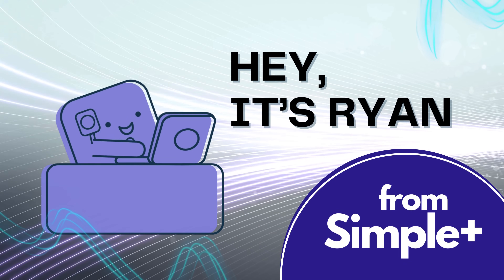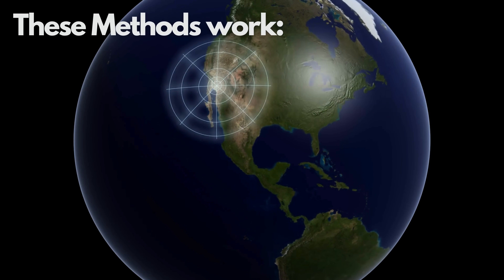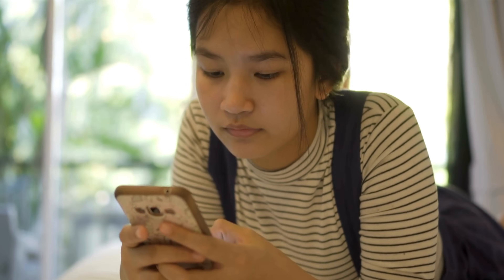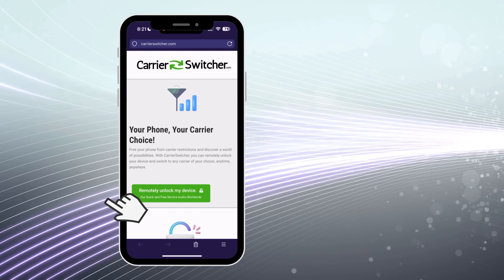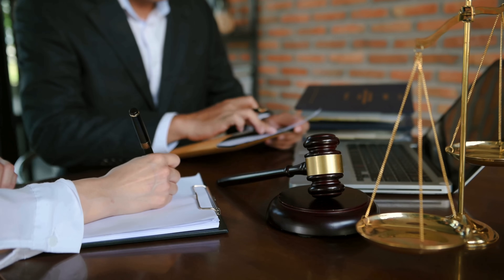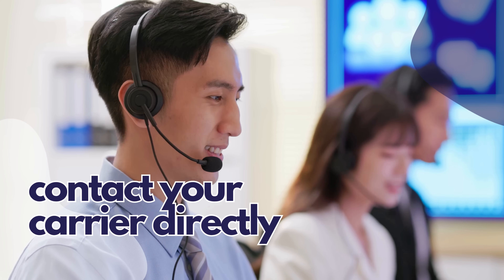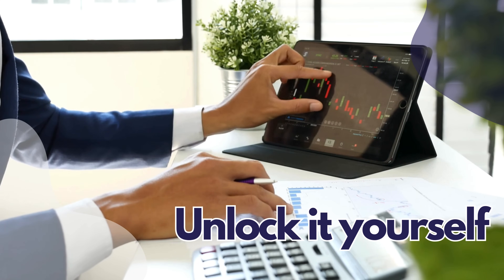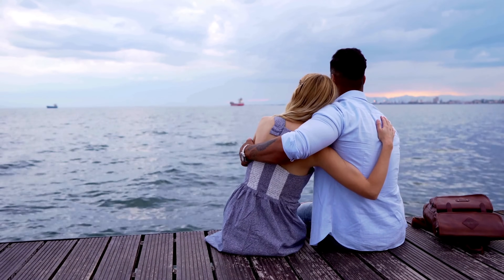SIM Network Unlock on ANY Phones iOS or Android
Network locks are like invisible chains that restrict your phone's potential, limiting your choice of service providers and often resulting in higher costs and fewer services. But why settle for less? This video is tailored to guide you through unlocking your device, ensuring you can choose the best network that suits your needs. We'll navigate through the maze of carrier unlock, remove the network lock, and even tackle specific challenges like unlocking Boost Mobile iPhones or any network locked phone. This isn't just about unlocking a phone; it's about unlocking your phone's true potential.

Here's the gist of what we're diving into today – a lifeline for those grappling with a network locked phone. We understand the frustration of seeing that 'network locked' message, but more importantly, we know the way out. However, it's not just about the steps; it's about understanding the process, the concept of SIM lock, and the nuances of a network lock or carrier lock. While we're not spilling all the beans here, expect a comprehensive walkthrough with handy tips and must-know information.

We're committed to responsible usage and adhere strictly to YouTube's guidelines. This video does not, in any way, endorse or encourage unlawful actions. It's about empowering you, the user, to make informed decisions and use your devices to their fullest, legitimate potential. Compatibility worries? Say no more. This solution spans the spectrum of devices – from iPhones to iPads and Apple Watches, covering a range of models including but not limited to the iPhone 13, iPhone 12, iPhone 11, iPhone SE, and the iPad Pro. And yes, it's not just an Apple thing; this works seamlessly with all smartphones, from Android to iOS.

So, why wait? Dive into the video, embrace the freedom of choice, and say goodbye to network constraints. Remember, this isn't just about unlocking a phone; it's about unlocking a world of possibilities. For a direct pathway to unlocking your device, watch the description below for a future product link that will be your key to a world without network restrictions. Welcome to a more innovative, connected world, courtesy of Ryan's tech insights.

Chapters:
0:00 Introduction
1:10 Disclaimer
1:45 Giveaways
2:10 Network Unlocking Process
3:35 Other Methods